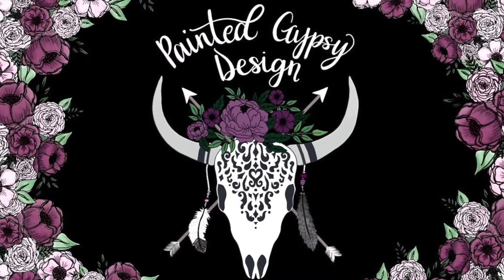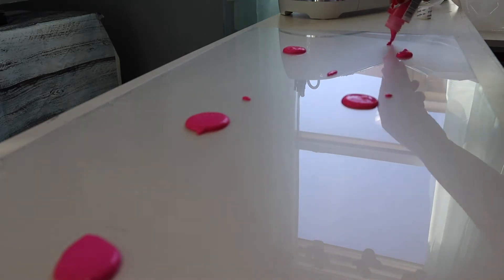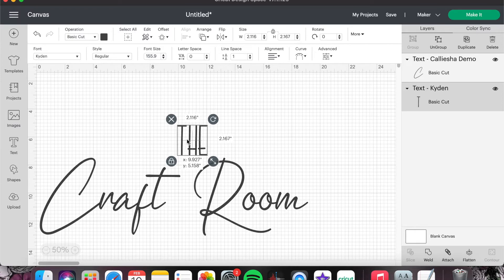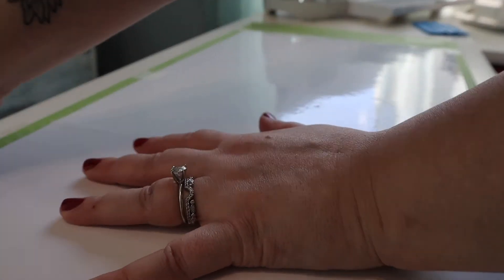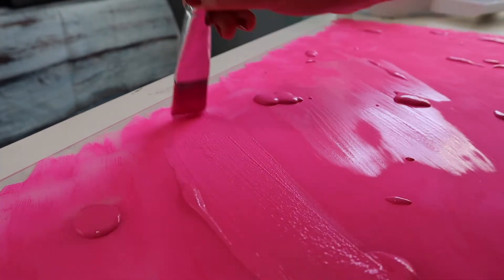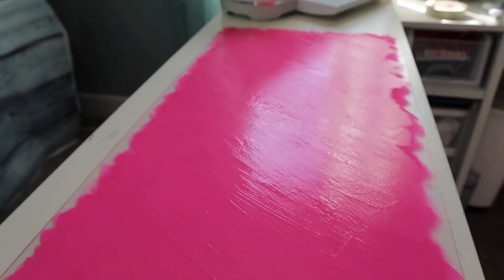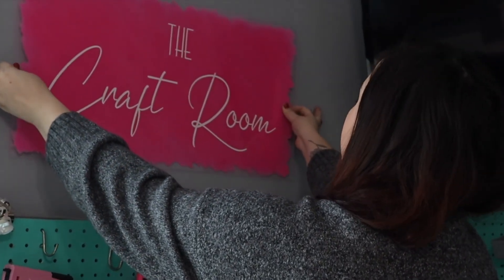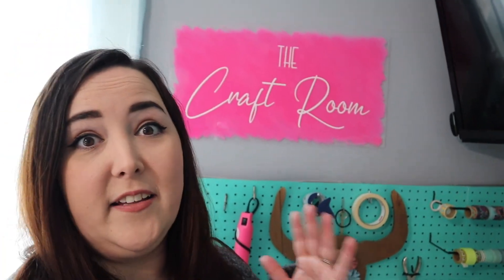DIY Clear Acrylic Sign / Painted Acrylic Sign With Vinyl Lettering Using my Cricut Maker / Tutorial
So today I decided to make myself a cute sign for my craft room using a blank clear acrylic sign, some acrylic paint, and some vinyl that I cut out using my Cricut Maker. I am IN LOVE with how it came out!! If you don't have a Cricut (or other vinyl cutter), no worries! - I made another video where I hand painted the whole sign and didn't use vinyl at all! If you're interested in that video,

SUPPLIES:

Acrylic Sheet
(but I got mine at Lowe's)

Acrylic Paint (here's a pack- I couldn't find the individual color on Amazon but I got mine at Walmart)

(next best thing)

Rotary Cutter

Transfer Tape

Font used on Cricut- "Kyden" and "Calliesha Demo" (which I downloaded from dafont.com)